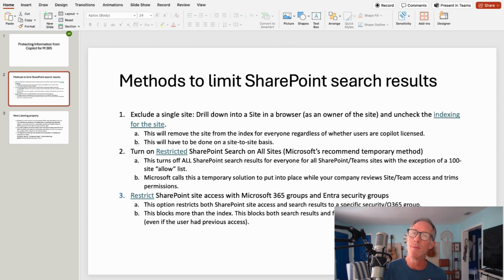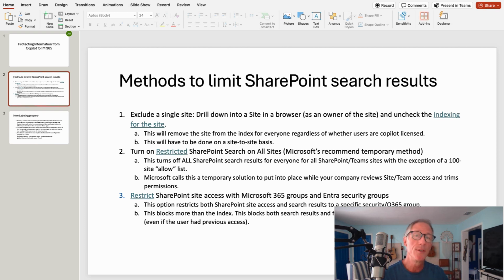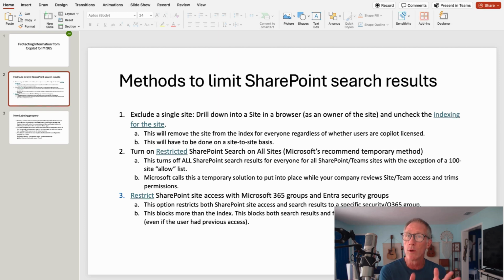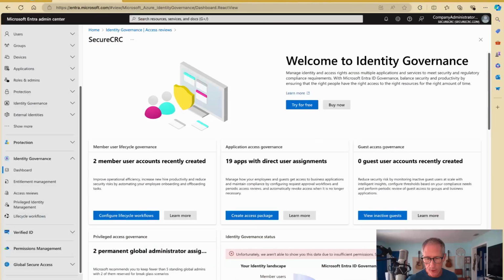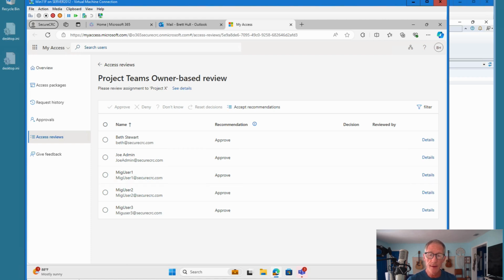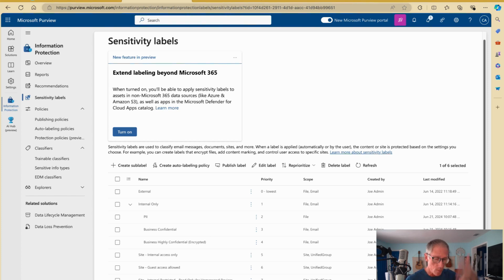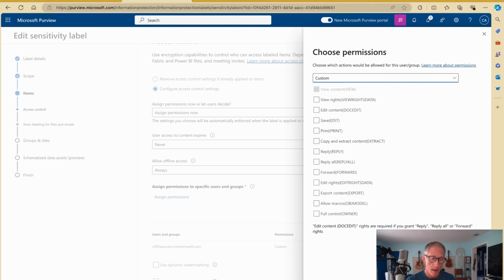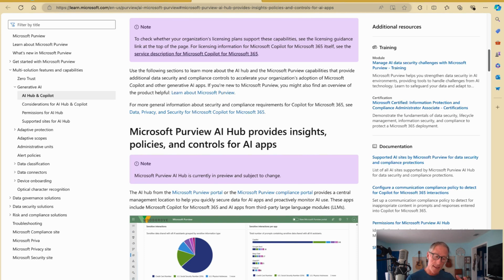Copilot365SecurityTips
Copilot for Microsoft 365 has access to everything that a licensed user has access to. You can limit the knowledge of this access by limiting Teams/sites indexing in SharePoint. Labels can also be used to some extent. If a document is labeled using encryption (Rights management) that does not include the "Extract" permission, then Copilot cannot extract information to be used to answer prompts by the user. The AI Hub can be used to see reporting on how information is being used with Gen AI sites such as Copilot and ChatGPT.

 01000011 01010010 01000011